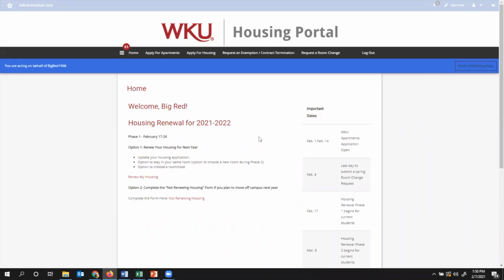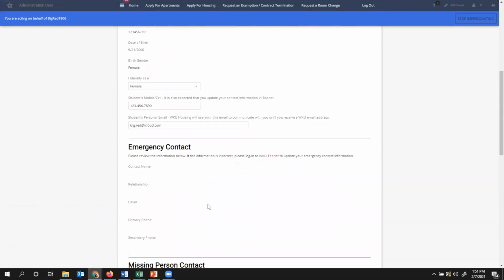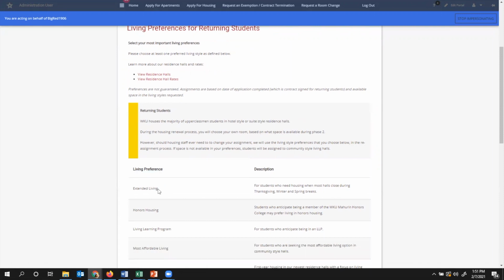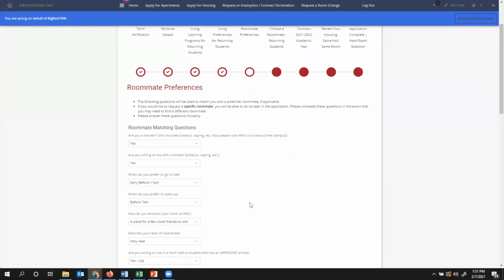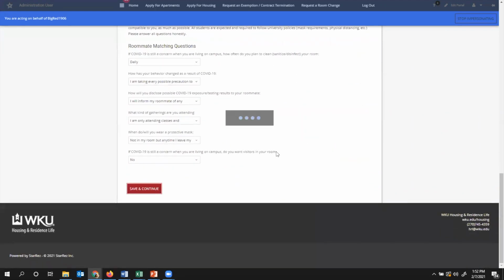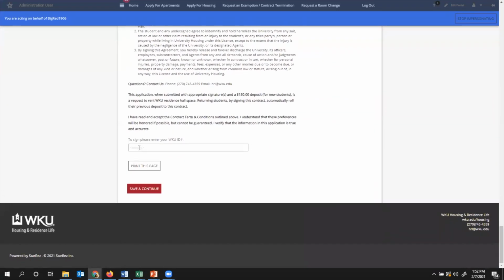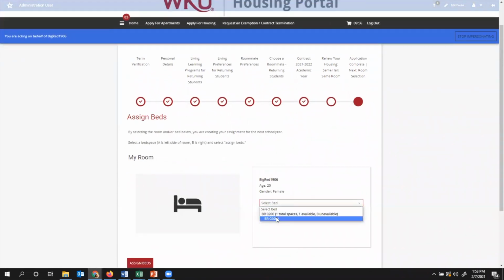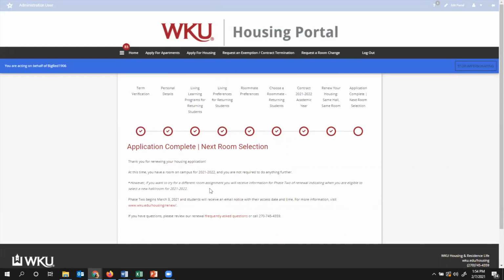WKU Housing Renewal - Phase 1 Instructions | 2021-2022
It's time to renew your on-campus housing at WKU for 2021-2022! We'll take you step-by-step through the phase 1 process in the WKU Housing Portal.